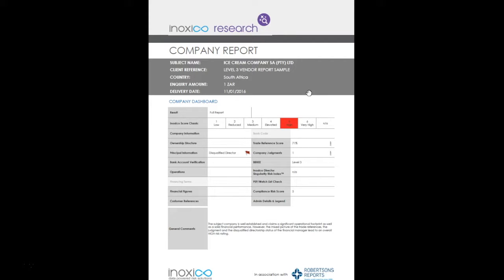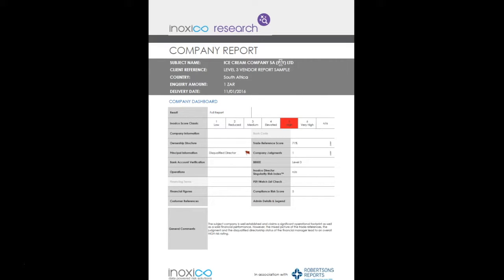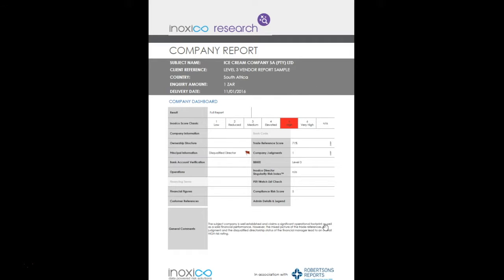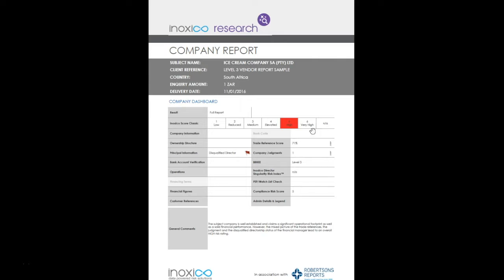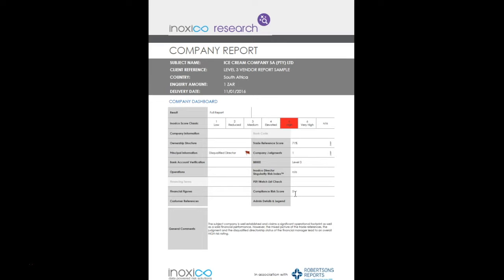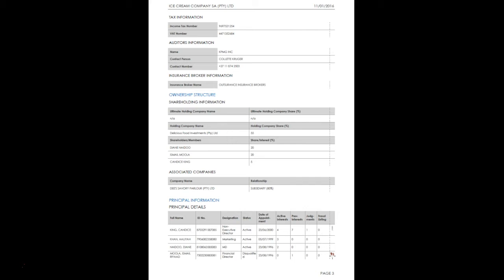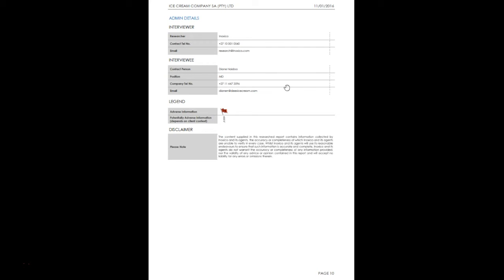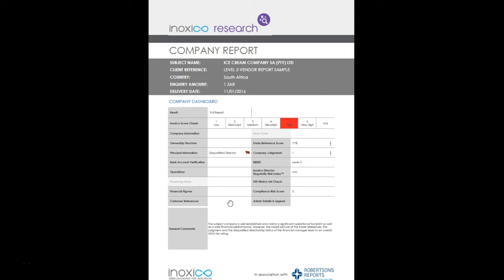1-Inoxico Core-Report Features and Layout Walkthrough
This series walks you through Inoxico's Vendor Reports and how the different data modules relate to different vendor risks.